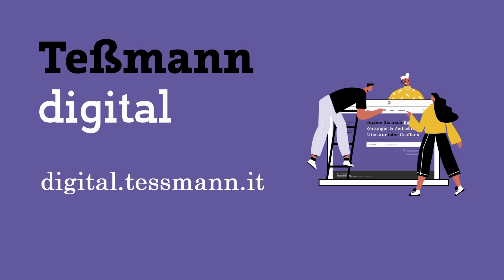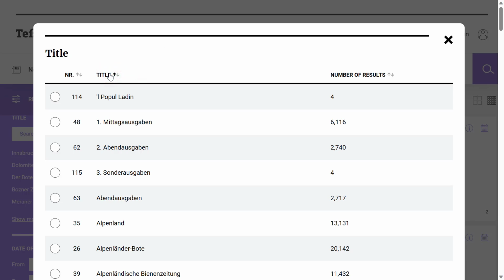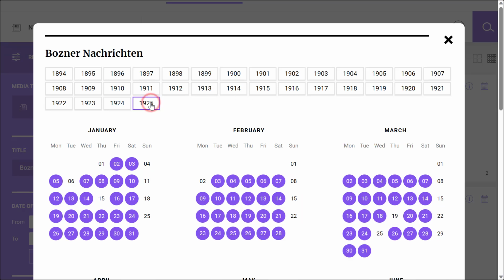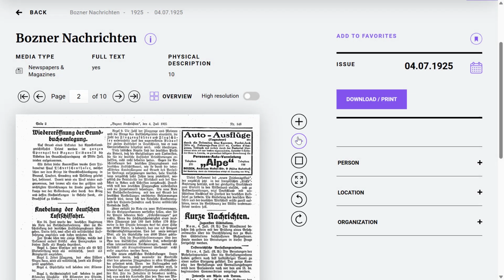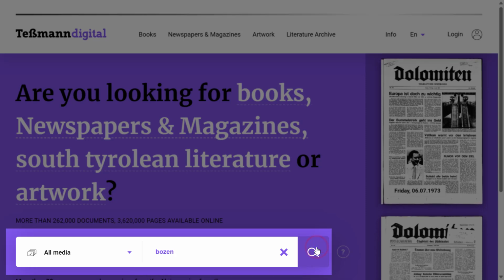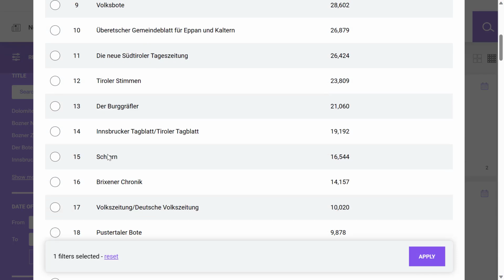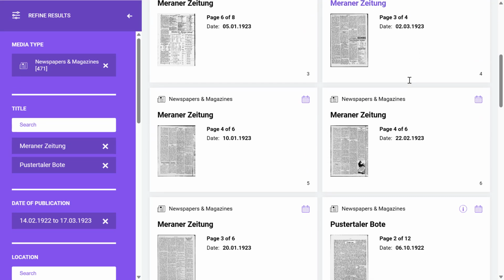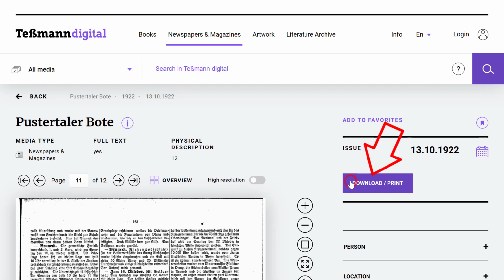Teßmann digital - video tutorial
In this tutorial, you will learn how to search for a specific work in Teßmann digital and how to perform a full-text search, using the "Newspapers & Magazines" section as an example.

"Teßmann digital" is an online platform that gives access to digitised historical works from the 18th to the 21st century in German, Ladin and Italian, being part of the holdings of the
Landesbibliothek Dr. Friedrich Teßmann and partner institutions. The aim of "Teßmann digital" is to preserve historical works and make them freely accessible to a wide public, as well as to simplify research in historical sources.

Video: Office for Film and Media, Autonomous Province of Bolzano-South Tyrol